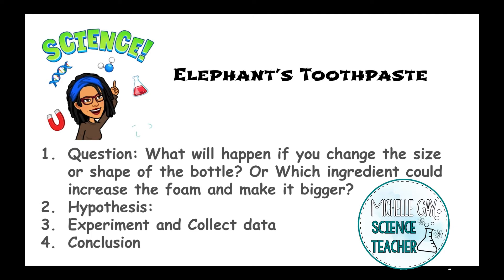Elephant Toothpaste-Chemical reaction!🐘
In this video kids will have fun learning about chemical reactions and how to make Elephant Toothpaste. This science experiment fun while teaching children chemistry concepts.

Materials:
Hydrogen Peroxide
Dish soap
Warm water
Yeast
Bottle-glass or plastic
Food color
Measuring cups and spoons
Safety Googles

Directions:
Pour 1/4 cup of Hydrogen Peroxide
Add 1tbsp of dish liquid and mix
Add food color to bottle
Mix 1tbsp of yeast with 2tbsp of warm water
Pour the yeast mixture into the the bootle and watch the chemical reaction.

The Lord make His face shine upon you, And be gracious to you. Numbers 6:25